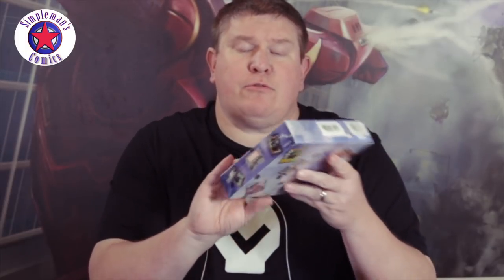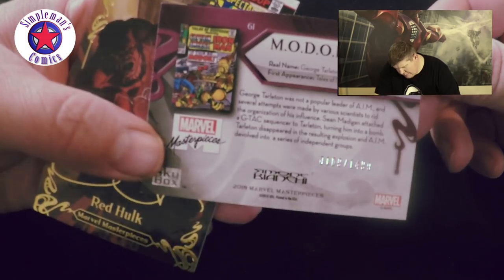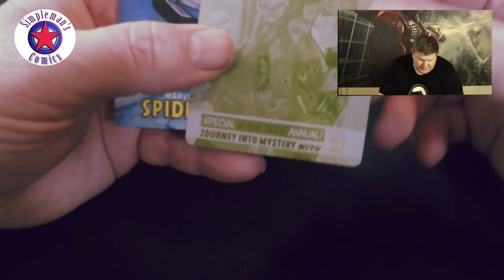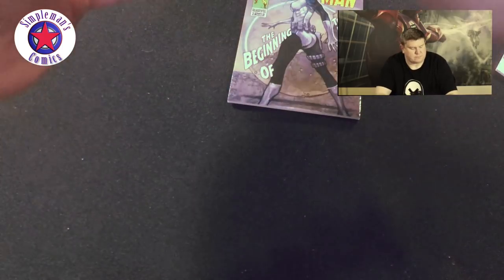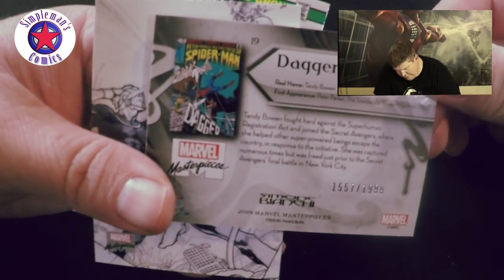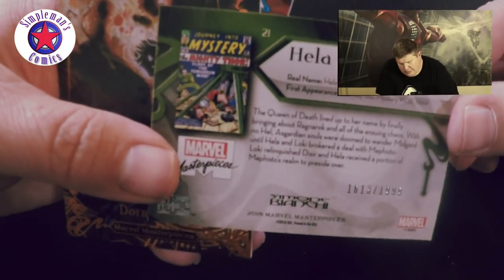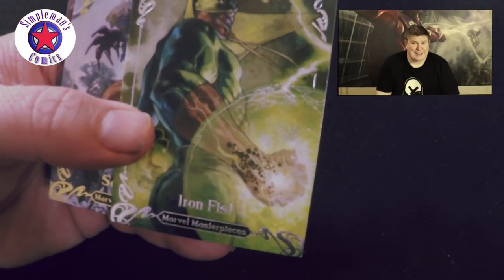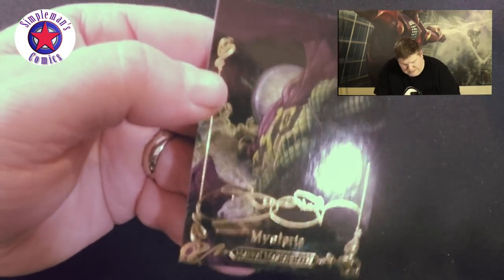2018 Marvel Masterpiece Collection Hobby Box Break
Here is a box break of 2018 Marvel Masterpieces Hobby Box from Upper Deck. This series features the art of Simone Bianchi. 3 cards per pack, 12 packs per box, and 5 parallel cards per box.
1 Sketch Card
1 Preliminary Art Card
1 Canvas Gallery Card
1 Battle Spectra Card
1 Holofoil Card